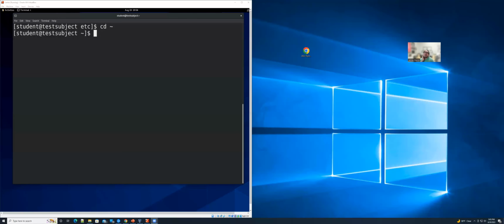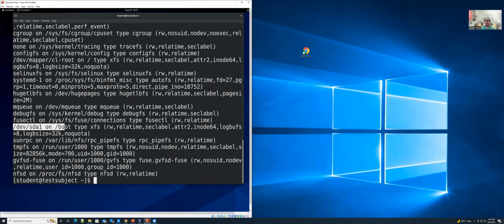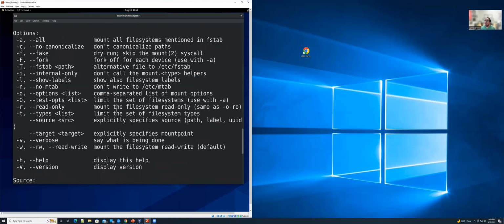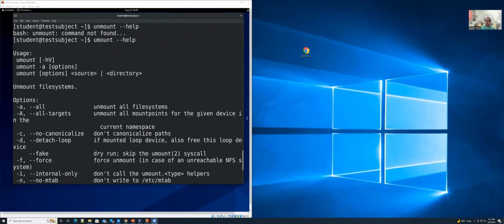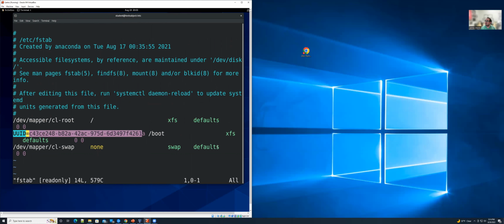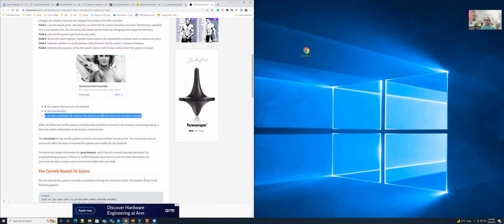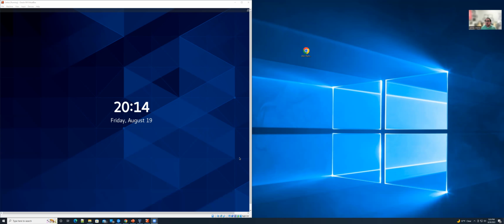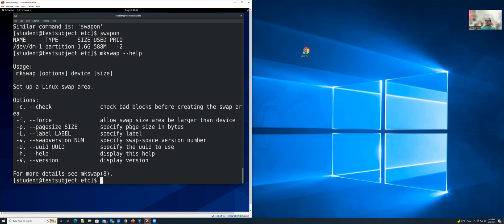Mod 5.3 Local Storage: Essentials III Mounting/Swap Space